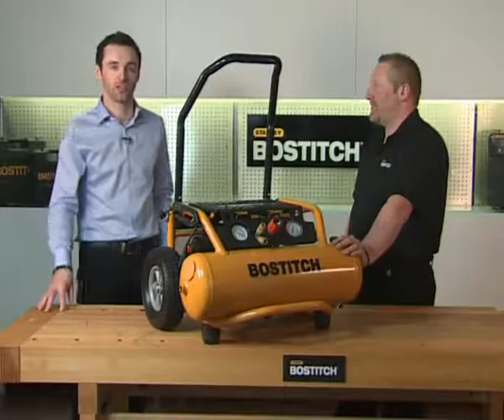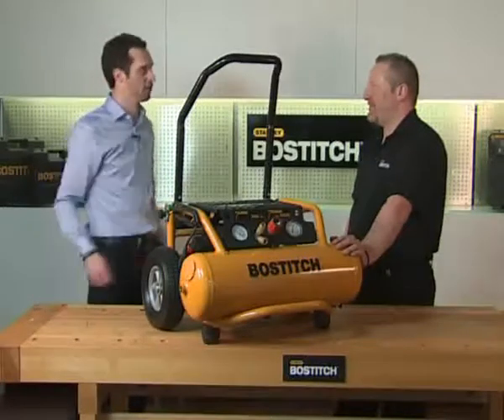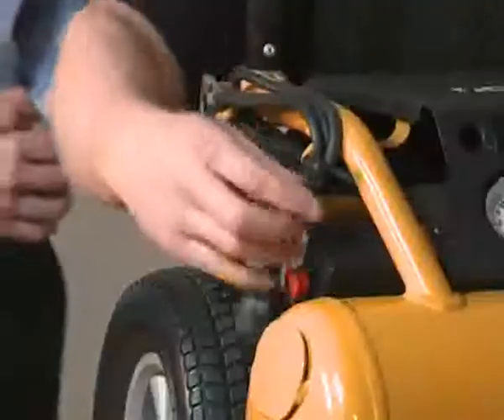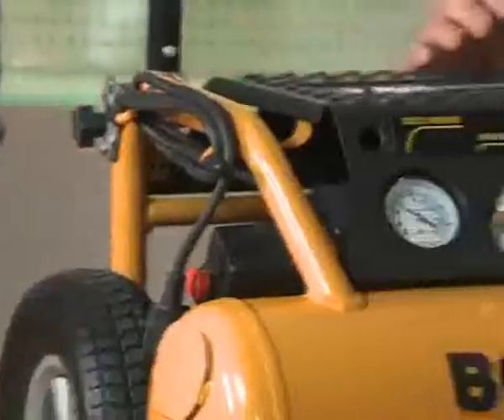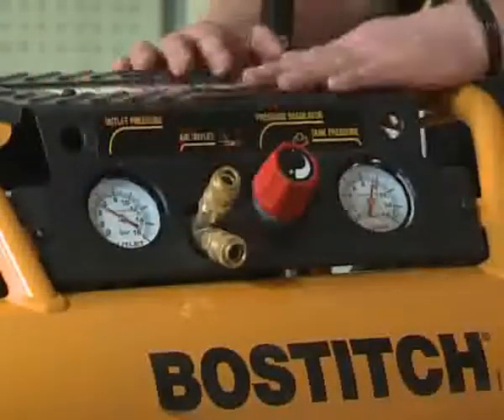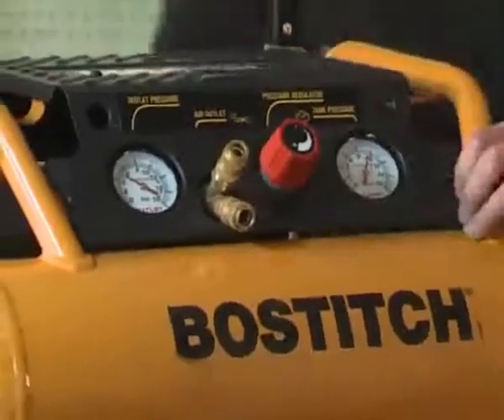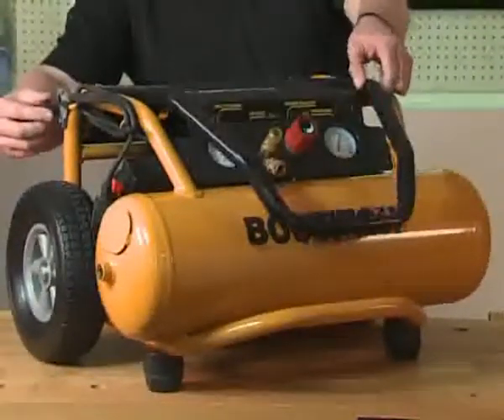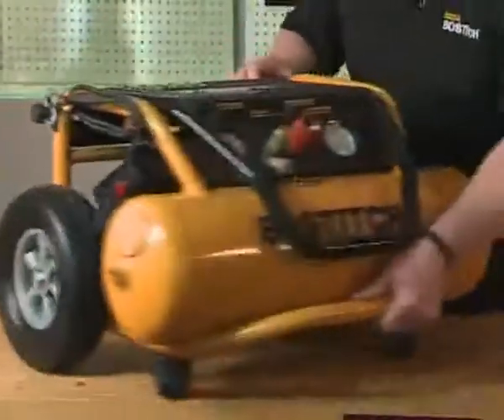Bostitch PS-20E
Kompressor för 2 st rakbandade spikmaskiner

Användningsområde:
Spikmaskiner.
Klammermaskiner.
Dyckertmaskiner.
Fogsprutor.
Andra luftverktyg.
Egenskaper:
Punkteringsfria däck.
Oljesmord motor.
Nedfällbart handtag ger kompakt design.
Två tryckluftsuttag för användning av två verktyg samtidigt.
Tryckluftsregulator för precis justering av arbetstryck.
Två manometrar som visar tryck i tank och arbetstryck.
Enkel tömning av tank.
Låg tyngdpunkt.
Benämning Art.nr.
 Kompressor Bostitch PS-20E  34014
Teknisk data:
Cylindervolum  240 l/min
Fri avgiven luft vid 7 bar  148 l/min
Max arbetstryck  10 bar
Motoreffekt  1,8 kw
Tankvolym i liter  20 l
Fas  1
Vikt  35 kg
Ljudeffekt LwA  96 dB
Ljudtryck Lpa dB(A) 4m  74,8 dB
L x H x B  660 x 400 x 560 mm